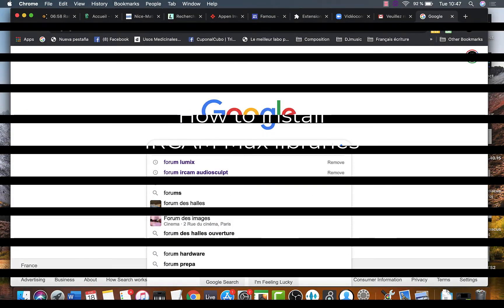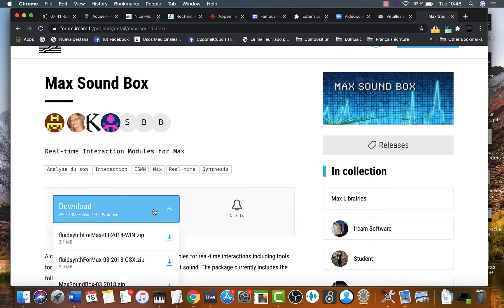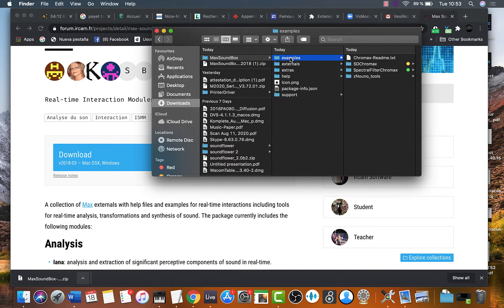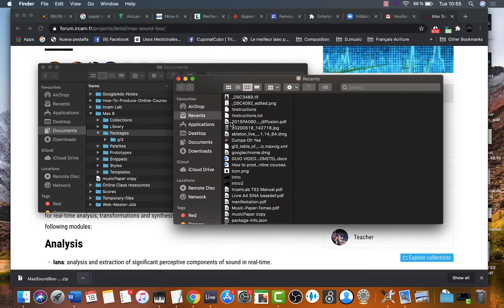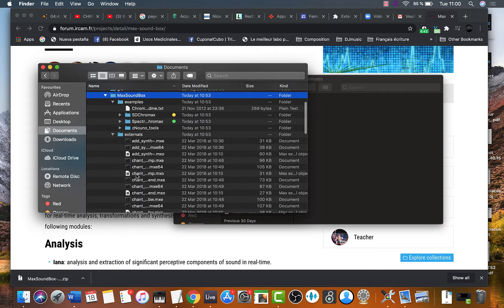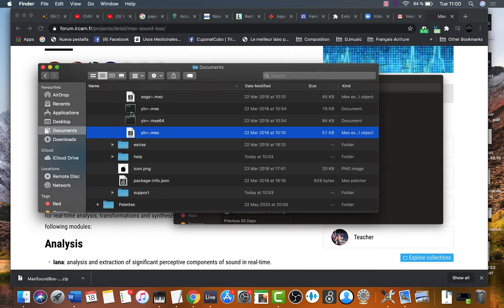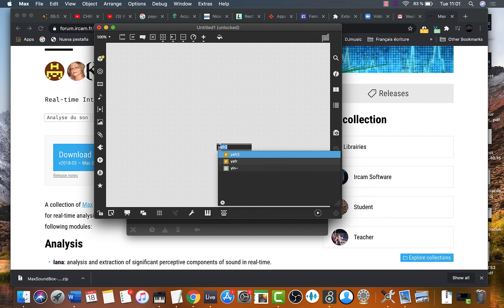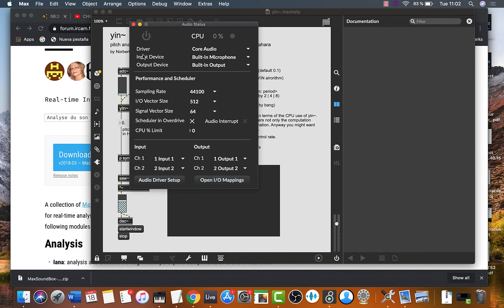How to Install the IRCAM Libraries or any External Package in Max 8 by Cycling74 , Mac version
The IRCAM Max libraries are finally free to use, let's learn how to install an external package in Max 8 , Mac version.  The mentioned pack is available here :